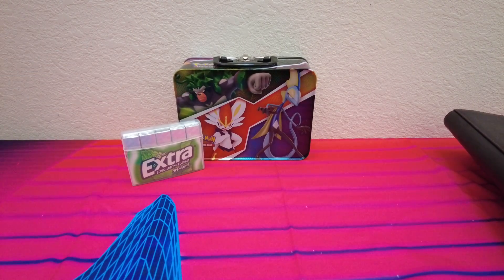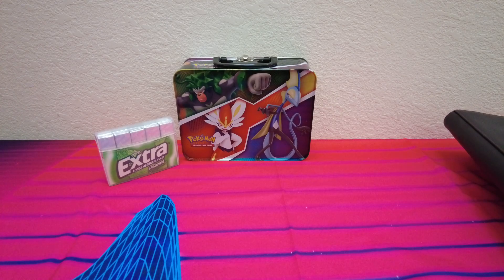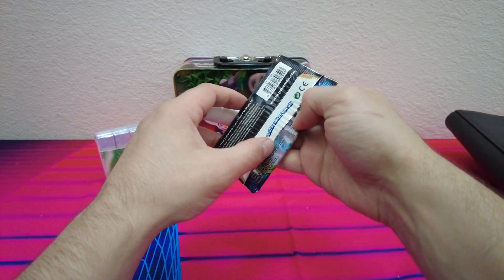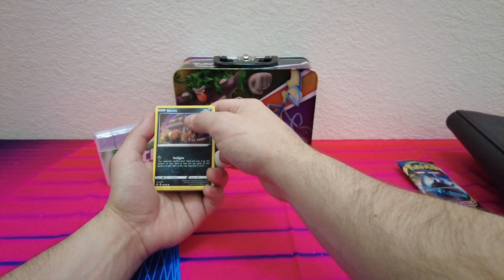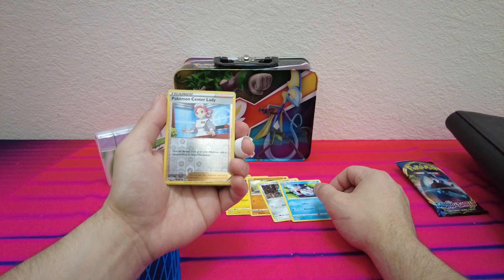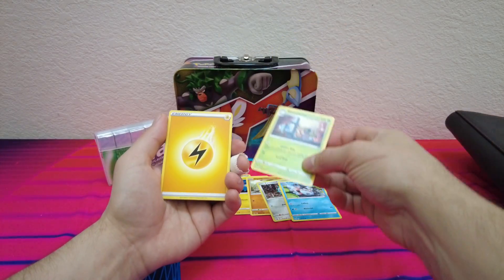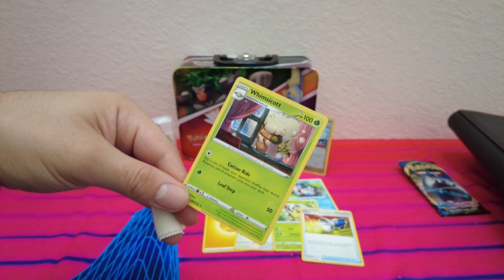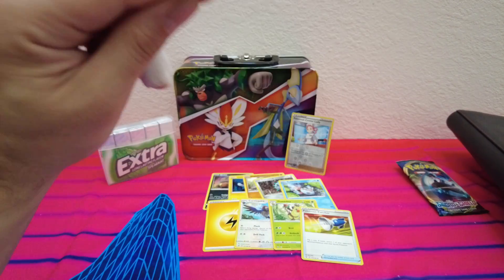Pokemon TCG Charizard Collectors Fall Chest 2020 Sword & Shield Opening #21 With EXTRA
Give me the boost I need Extra!